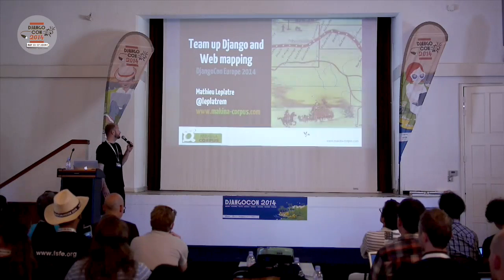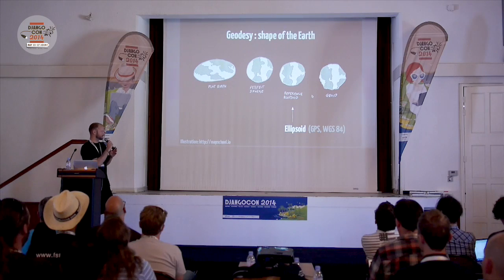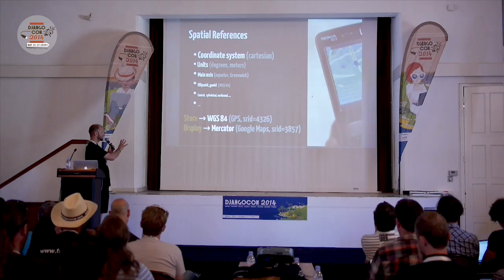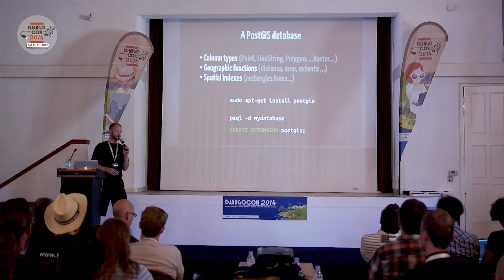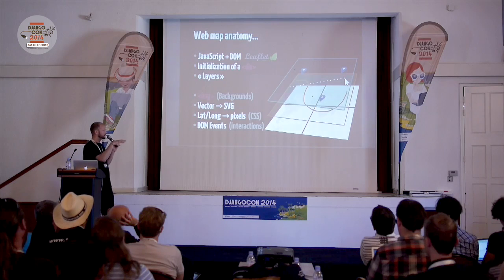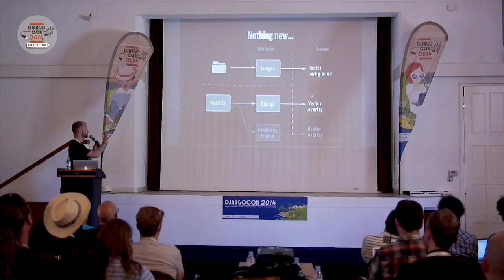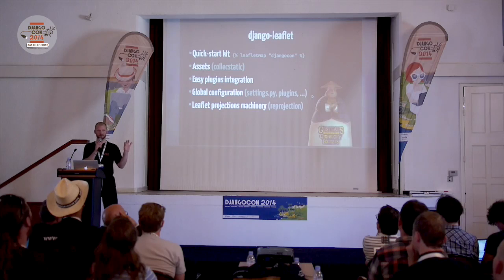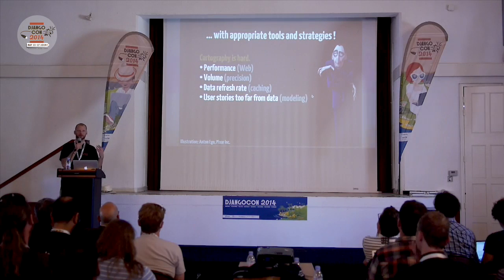"Pair up Django and Web mapping" by Mathieu Leplatre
DjangoCon 2014 - île des Embiez - France